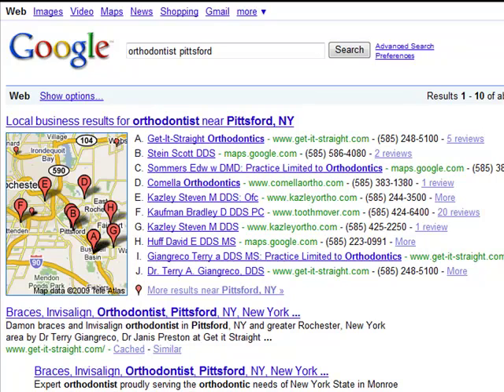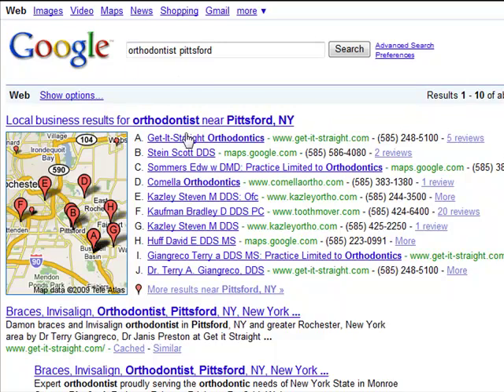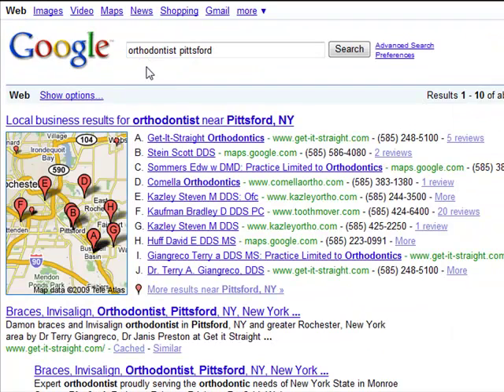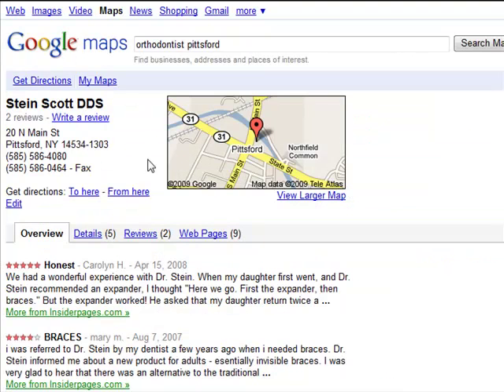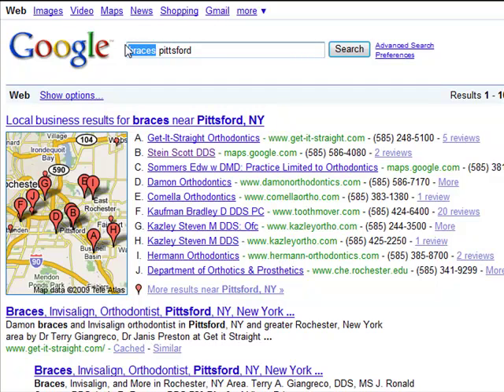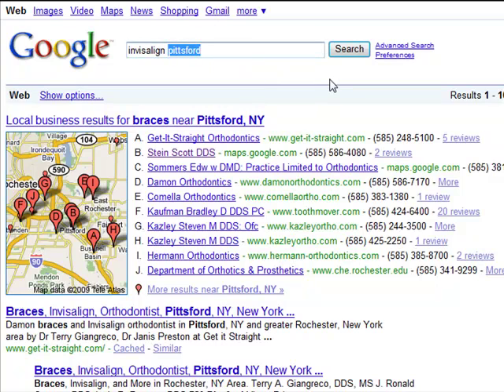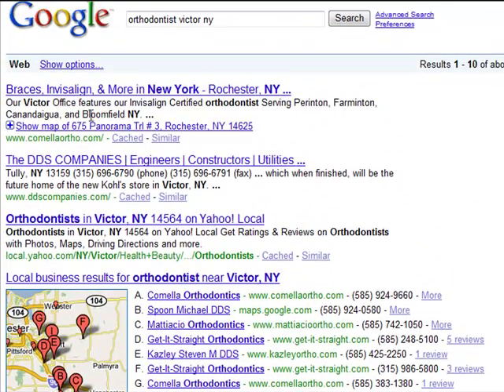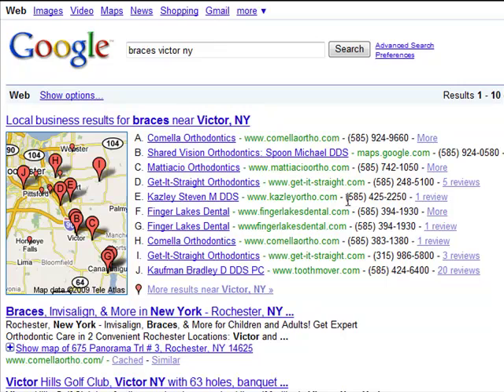Internet Orthodontic Marketing Video: Test Your Website On Google Maps - Are You Invisible?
Toll Free for a free Internet Orthodontic Marketing Evaluation - Is your website showing up on Page One of the maps in your local area with consumer keyword phrases?  Orthodontic Marketing on the Internet is a great way to drive new patients to your door with your website and Web 2.0 marketing campaign if you know how to do it correctly.  The first piece of the puzzle is to determine if your website is showing up correctly on the Internet On Google Maps and Page One.  This video will show you step by step how to test your website... in your local demographic on Google Maps.